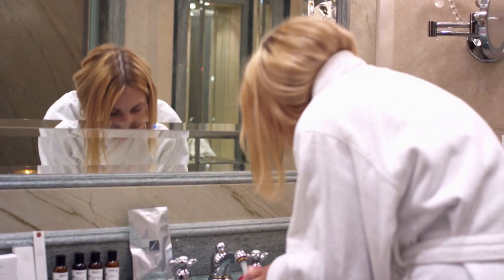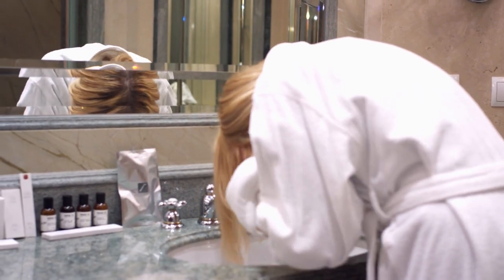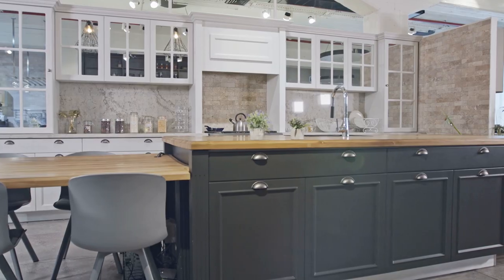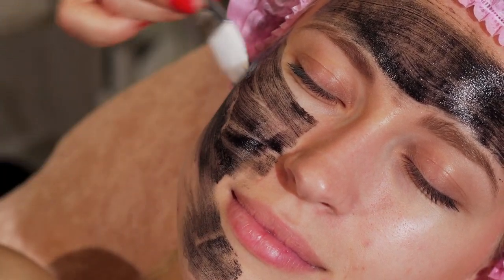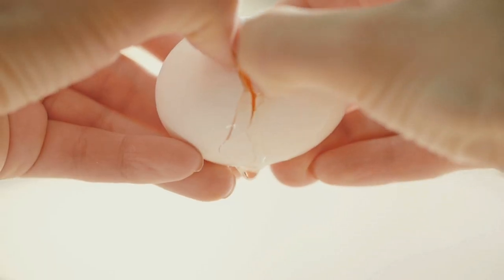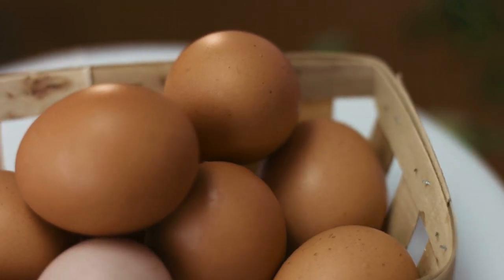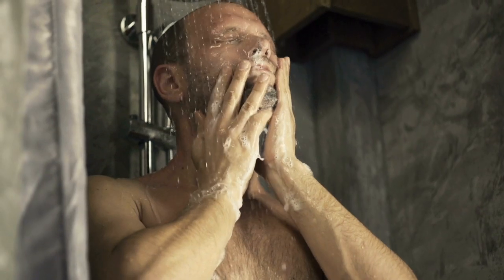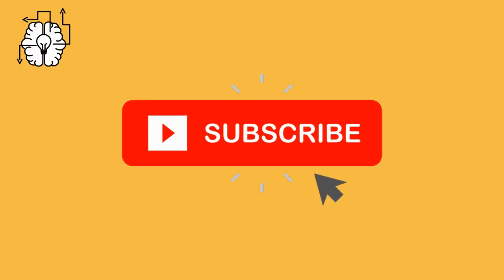Remove Blackheads on Nose, Ear, Forehead Or Back With These TOP 3 Natural Treatments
Blackheads on nose, ear, forehead, back or lips can be very annoying because we fear them being noticed by others. While Blackhead popping can be very satisfying, doing it at home can oftentimes make skin worse, leading to bacteria entering the skin.
In this video, we show you our TOP 3 natural home remedies you should try to get rid of your blackheads!